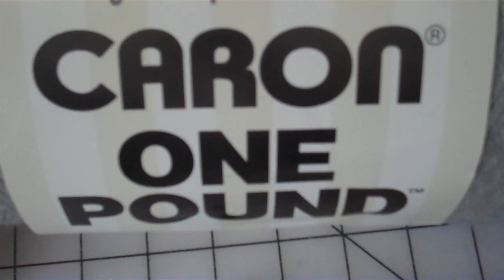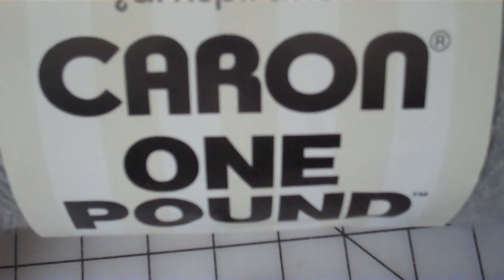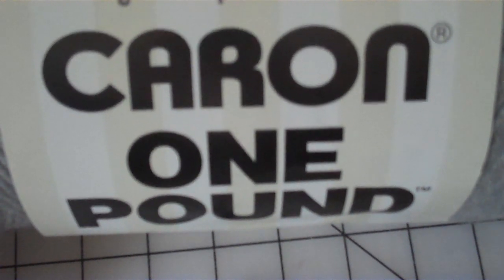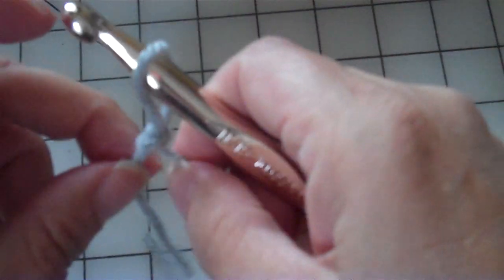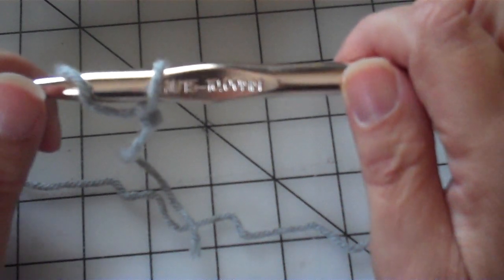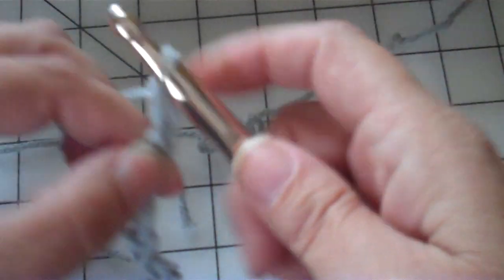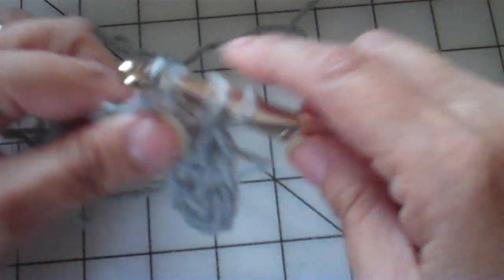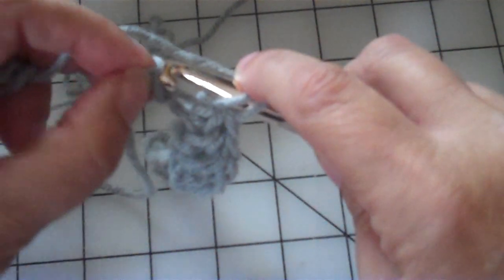Wedding Wrap Crochet Technique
Here's some crochet tips on how to make our Barbara Jean Crochet Wedding Wrap for your big day.